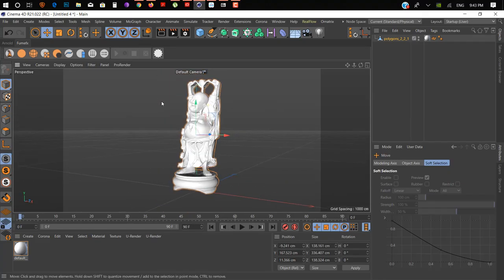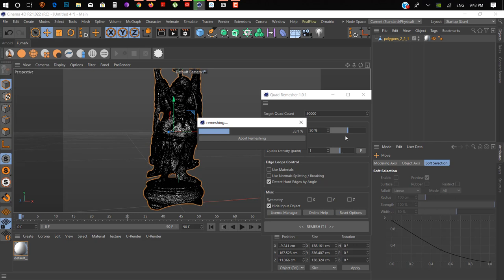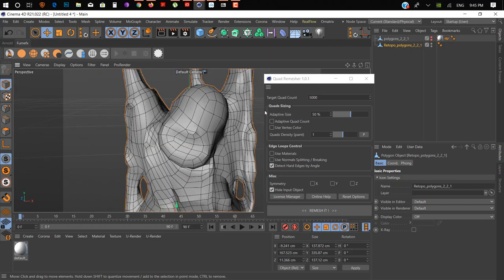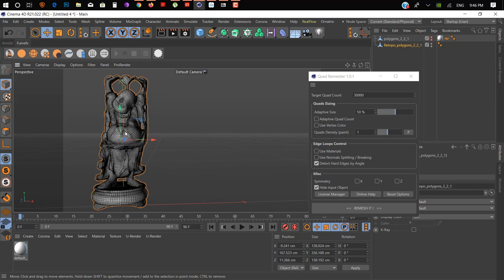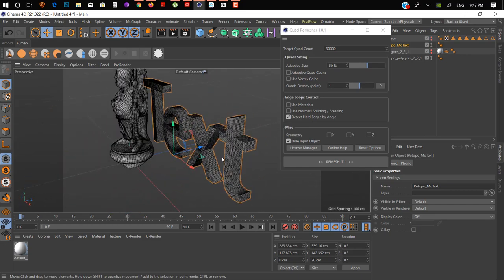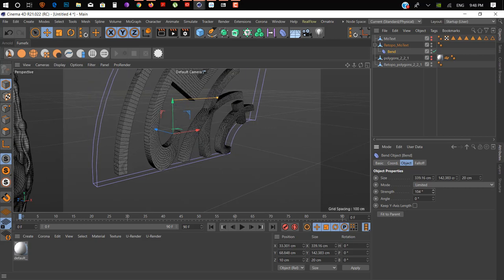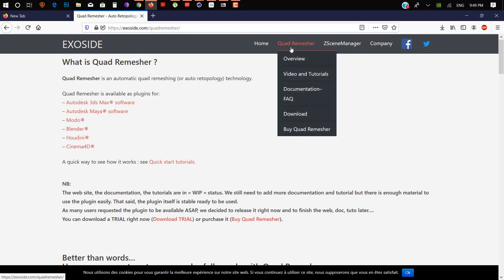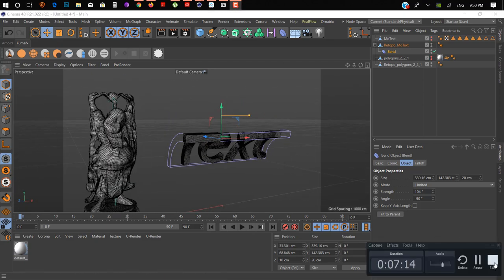Quad Remesher auto-retopology Plugin For 3ds Max/Maya/Blender/Cinema 4D